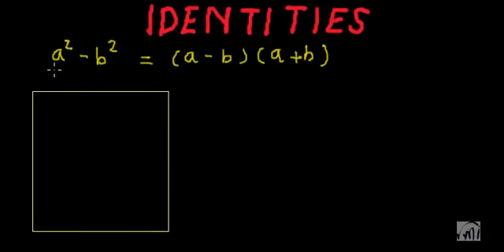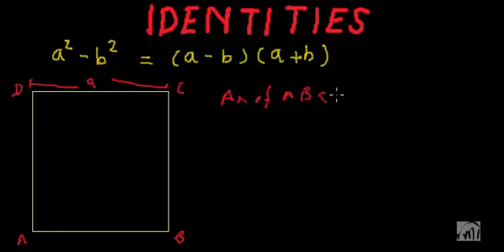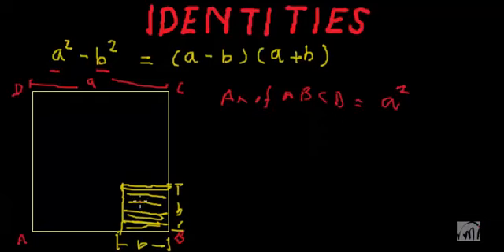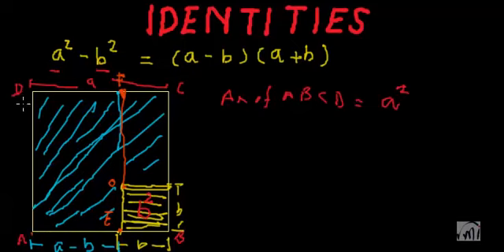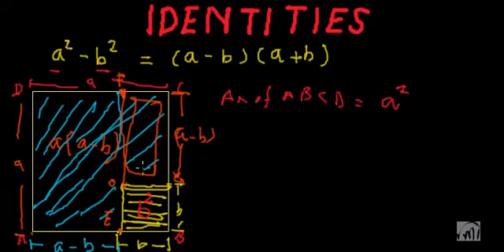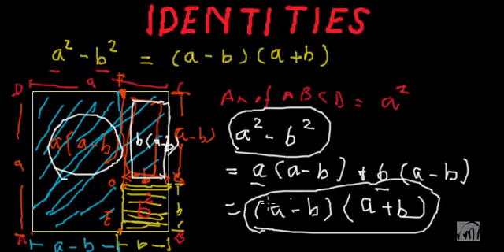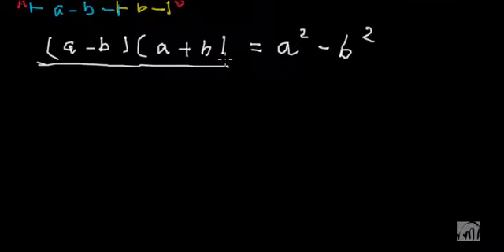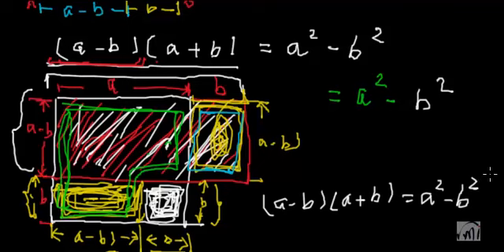Geometrical explanation :a square minus b square ( algebra identity )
Learn "a square minus b square" algebra identity using geometry. The geometric explanation helps you in easy recollection of the formula and right application.